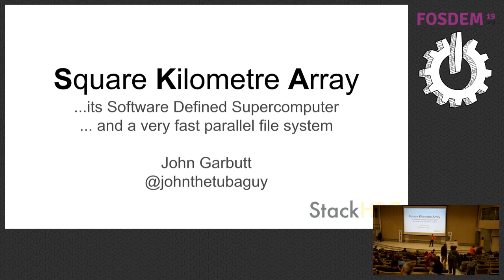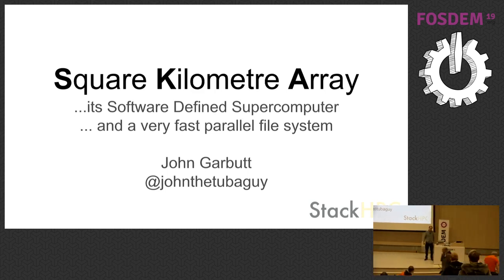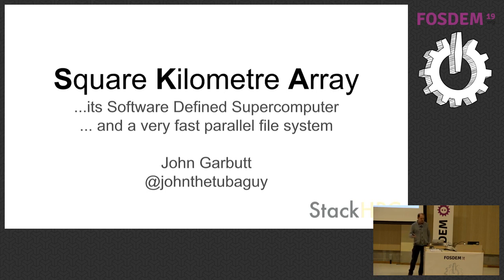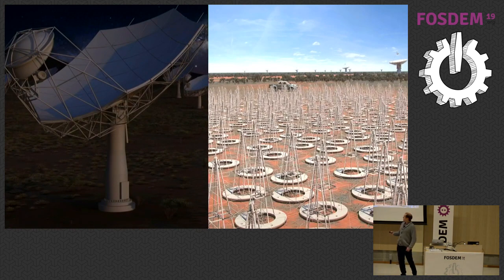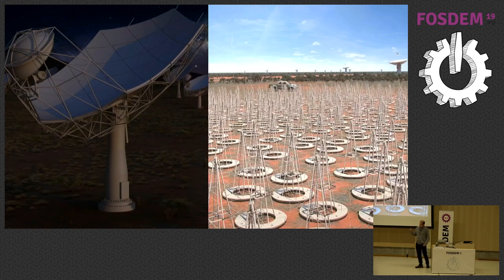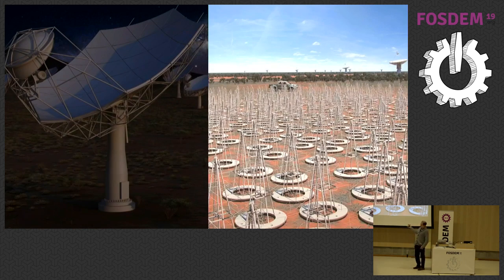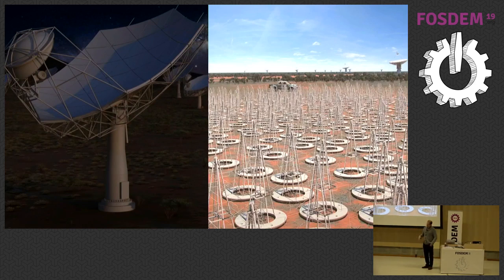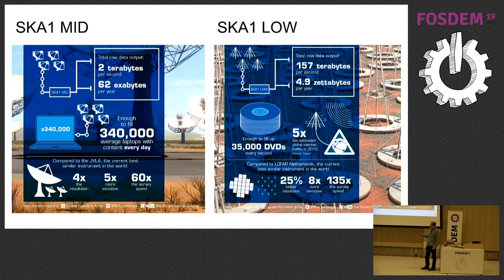Square Kilometre Array and its Software Defined Supercomputer ... and a very fast parallel file sys…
Square Kilometre Array and its Software Defined Supercomputer ... and a very fast parallel file system
by John Garbutt

The next generation of research infrastructure and large scale scientific instruments will face new magnitudes of data. StackHPC have been working with Cambridge University on the Square Kilometre Array (SKA) radio telescope project (in collaboration with both CERN and Cambridge University) to build a performance prototype using OpenSource tools such as OpenStack and Kubernetes. One of the biggest challenges is building storage fast enough to deal with the expected 4Tb/s Read and 0.5 Tb/s Write, yet flexible enough to deal with the expected variety of workloads being run on the system. This has involved much collaboration with CERN given the shared challenges posed by the High-Luminosity LHC upgrade.

The second aspect is making a system that keep up with the ever changing nature of the workloads running on the system. Key ideas from this project are being deployed in production on Cambridge University's Cumulus supercomputer (#87 in the Nov18 top500 We explore how this move away from a single Slurm cluster is helping meet a broader range of research computing needs.